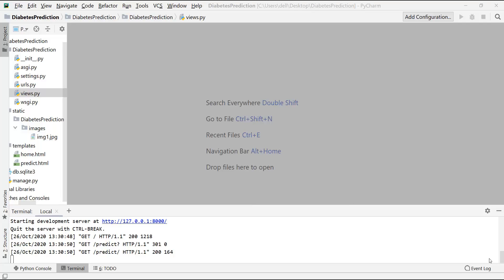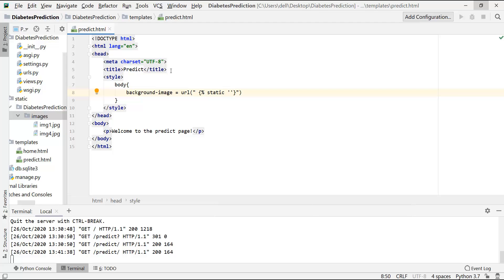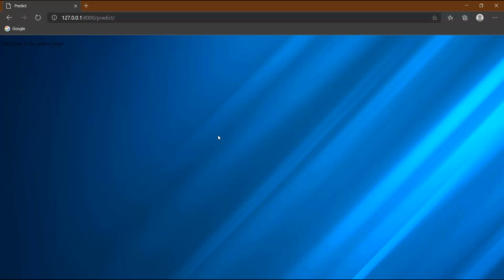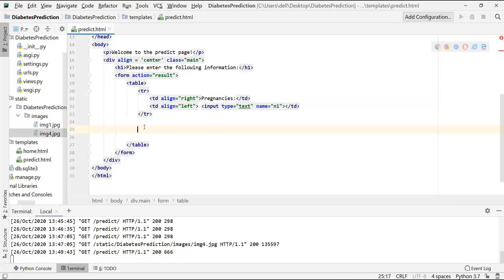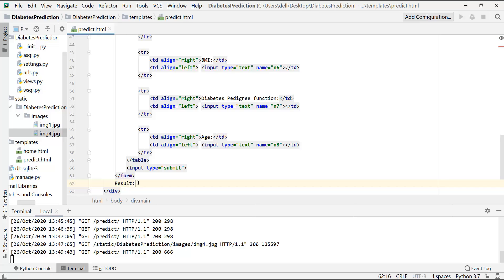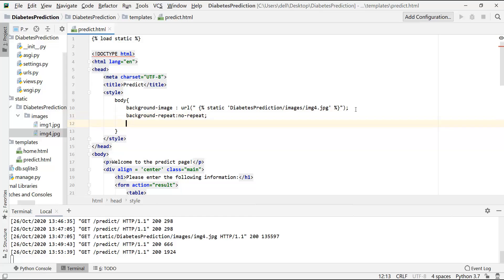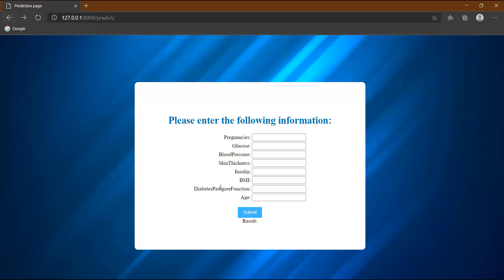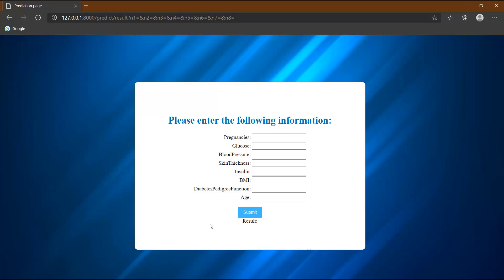Django project on Machine learning| Diabetes Prediction System | Part 5 | Designing the predict page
In the fifth video of the Machine learning Django project on Diabetes prediction system, we will design the predict page for our website.

Topics covered:
Django Project
Django 3 tutorial
Django
Django python
Django tutorial
Python Django
Django project tutorial
Django project ideas
Django project in pycharm
Django project with source code
Django project deployment
Django project using pycharm
Django project in python
Django project hosting
Django project with machine learning
Django project examples
Django project for beginners
Django project from scratch
Django project architecture
Django project in anaconda
Machine learning
Machine learning prediction project
Machine learning project
Machine learning project django
Machine learning python project

ABOUT THE VIDEO SERIES: In this Django project series of “Diabetes Prediction System”, I will show you how to step by step build a system for diabetes prediction. We will start with training the logistic regression model and then we will build a graphical User interface for the same using Django. We will discuss every concept in the simplest way possible and will not include any jargon.
This Django project series contains a total of 6 videos and a brief description of them is as follows:
1. PART-1: In this video, we will discuss the platform requirements for the project and the final view of the website that we are going to build.
2. PART-2: In this video, we will training our machine learning model on the given dataset.

ABOUT THE CHANNEL:
Morgen Coder
In this channel named “MorgenCoder”, you will find step by step tutorials for interesting computer science projects and various coding tips and tricks.